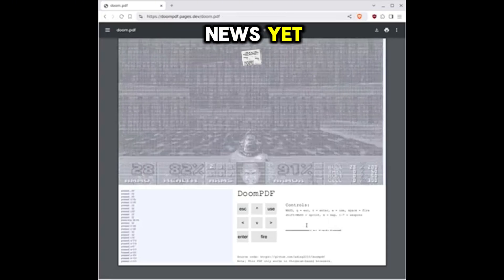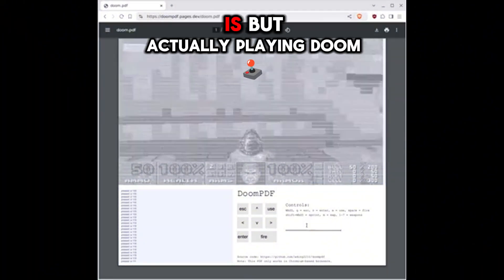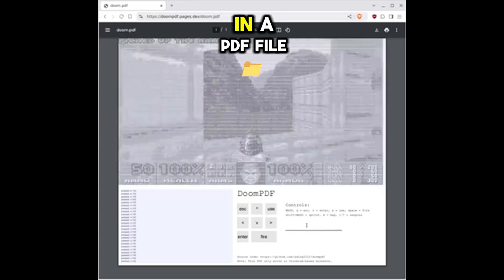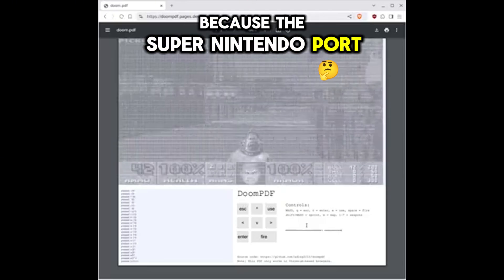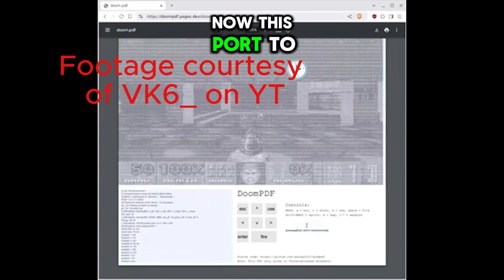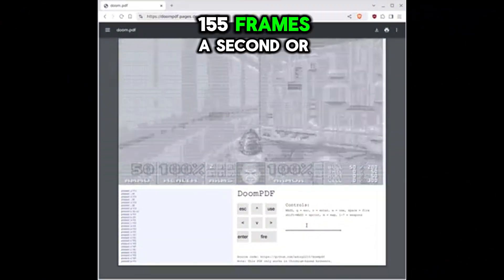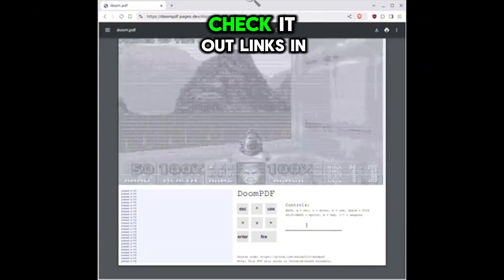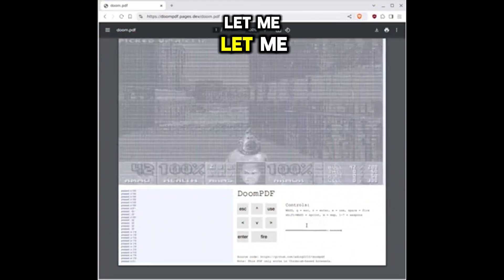Doom Running in A PDF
We are nearing the point where it is easier to list what Doom has not been ported to than it is what it has (I am just joking). Seriously, Doom has been [made to run on ATMs] to [some pregnancy tests] and more. Now we can start checking off file formats such as PDF of all things.

Read the rest of my article here -

for reminding me to post the link.